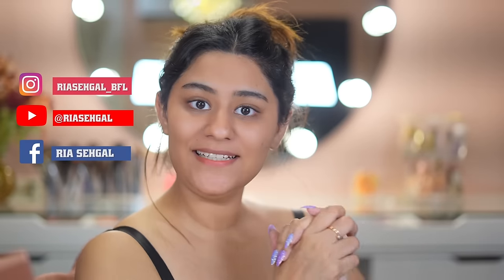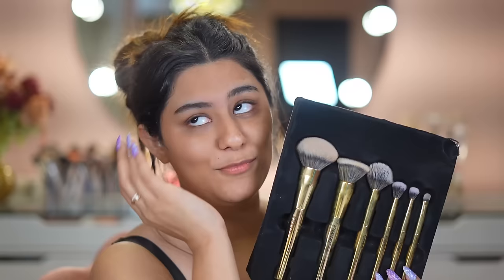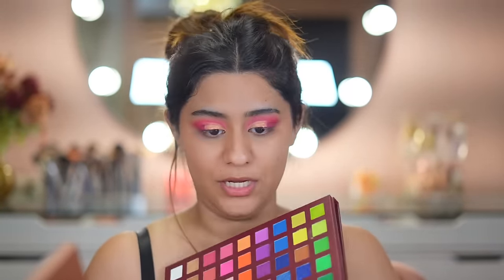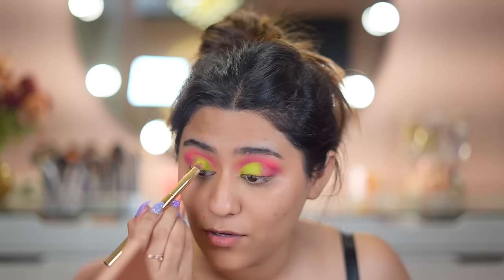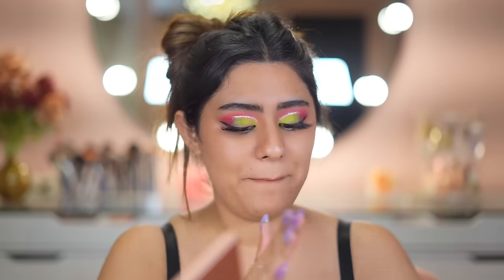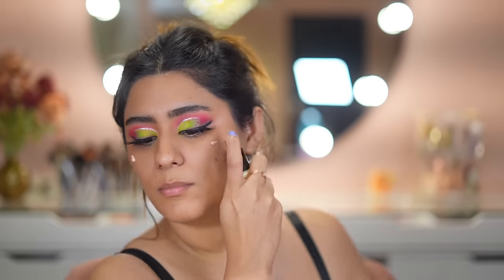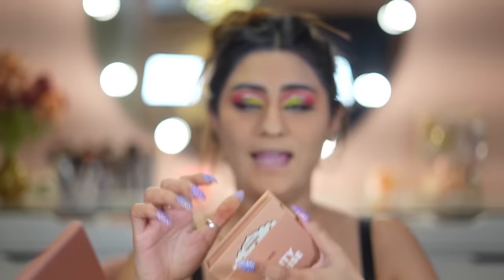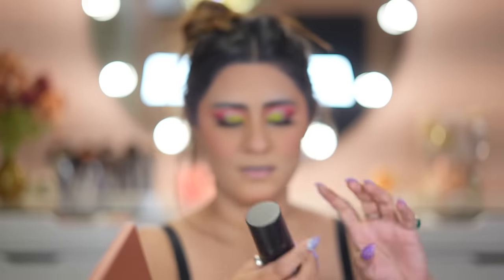Full Face of MARS Cosmetics..Trying all new Launches! Is it worth it ? Ria Sehgal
🦋 FULL FACE OF MAKEUP USING ONLY MARS PRODUCTS
⭐️Glamorous Makeup Look using MARS

⭐️ Product used are tagged  below:

⭐️Makeup tools
🦋MARS Artist's Arsenal Makeup Brush Set for Professional Makeup | Eyeshadow Blending Brushes (3pcs) | Foundation, Blush, Powder and Foundation Brush (1pcs each)

 ⭐️EYES
🦋MARS Micro Precision Brow Pencil with spoolie (brown)

🦋MARS Northern Lights In A Pan Eyeshadow With Dual (02-NORWEGIAN NIGHTS)

🦋MARS Eyes Can Kill Eyeshadow Palette with 63 Bright Colors

🦋MARS Iceyoureyes Liquid Eyeshadow - Cosmic Glow

🦋MARS Long Lasting Liquid Ink Black Pen Eye liner

⭐️Face base
🦋MARS Born To Bake Compact Loose Powder - Vanilla Extract

🦋MARS High Coverage Liquid Foundation SHADE-03

🦋MARS Wonder Minimal Fragnance Make Up Fixer Spray

🦋MARS Seal the Deal High Coverage (Medium Beige)

🦋MARS Take a Glow Illuminating Primer 01-MOON GLOW

⭐️Lips
🦋MARS Clear Moisturizing & Hydrating Lips Quartz Lip Gloss

🦋MARS Pack Of 10 Edge Of Desire Matte Lip Pencil
🦋MARS Long Lasting Crayon Lipstick up to 12 Hours Stay Won't Smudge Won't Budge Lip Crayon

1. Mamaearth : Sehgal20
2. Dr Sheth’s : RIA20
3. BBlunt: ria2023
4. TTDeye lenses: riase
5. Plum: RS15
6. Mars : RIA10

Usage of content requires permission from the creator to be reposted or edited in any form of digital media platforms.

The thoughts and opinions in the product are my own.

ABOUT ME:
Hi🙋‍♀️I’m Ria and I am 24 years old. Creating this channel was my dream and here i am living it. I am super passionate about creating fresh creative and unique content related to BEAUTY, FASHION AND LIFESTYLE.

❤️Welcome to the Fam my loves!!
ALWAYS THERE BY YOUR SIDE:
XOXO❤️
RIA SEHGAL🦋